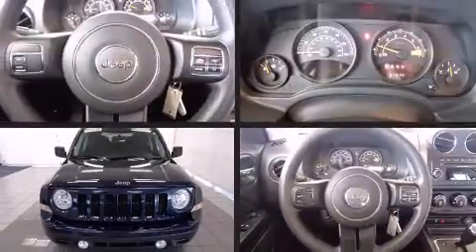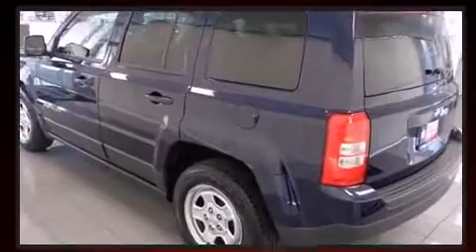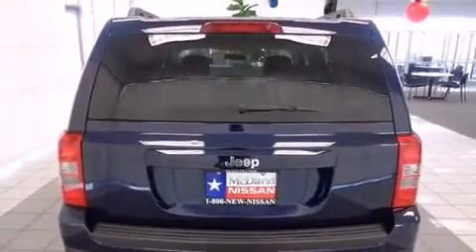2014 Jeep Patriot Sport in Houston, TX 77034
David McDavid Nissan
11911 Gulf Freeway

Sensibility and practicality define the 2014 Jeep Patriot. With just over 30,000 miles on the odometer, this 4 door sport utility vehicle prioritizes comfort, safety and convenience. It features an automatic transmission, front-wheel drive, and a 2 liter 4 cylinder engine. Top features include front bucket seats, a rear window wiper, an outside temperature display, front fog lights, tilt steering wheel, cruise control, a roof rack, and much more. You and your passengers will enjoy the stereo system, which includes a CD player with MP3 capability, and 4 speakers, providing excellent sound throughout the cabin. In the event of a rollover collision, side curtain airbags provide additional protection for outboard seated passengers. We have a skilled and knowledgeable sales staff with many years of experience satisfying our customers needs. They'll work with you to find the right vehicle at a price you can afford. Please don't hesitate to give us a call.